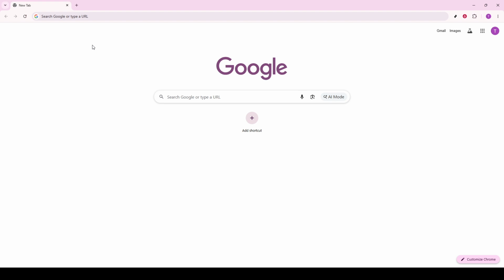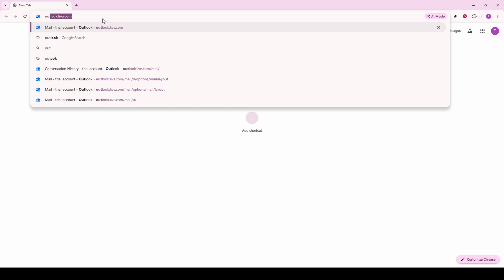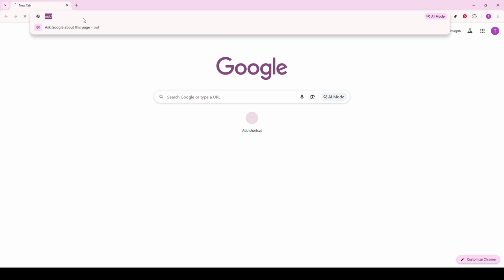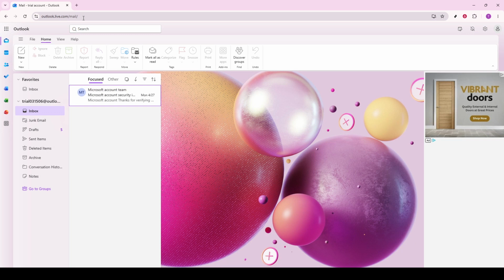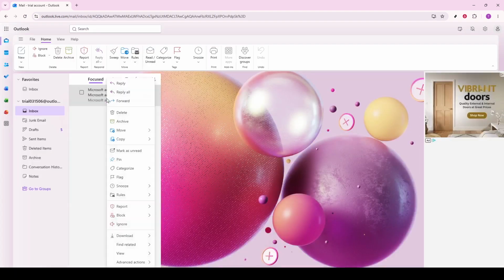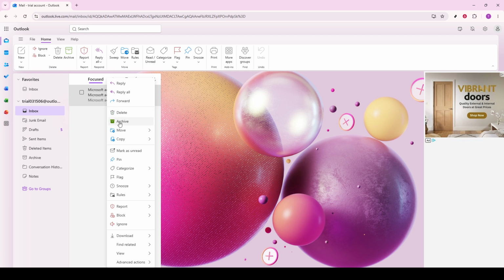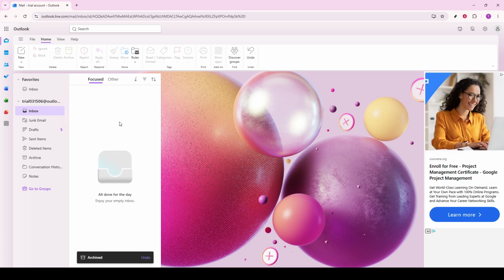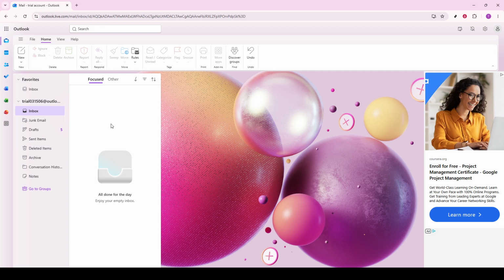How To Archive Emails In Outlook (Full Guide 2026)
In this video, I show you exactly How To Archive Emails In Outlook | 2026 | Step-By-Step.

Want to declutter your 2026 inbox without actually deleting important messages? 🚀
In this step-by-step tutorial, I’ll walk you through the difference between manual archiving, the one-click archive button, and setting up AutoArchive to keep your 2026 workspace organized—even if you're a complete beginner.

Whether you're a business owner or a virtual assistant, this guide will help you manage your 2026 storage and keep your primary inbox focused and professional.

💡 What you’ll learn in this video:

✓ The One-Click Archive: How to use the Archive button or the "Backspace" shortcut to instantly move 2026 messages to your Archive folder.
✓ Manual Archiving: How to move specific 2026 threads to a dedicated archive file (.pst) to save local storage space.
✓ AutoArchive Settings: How to navigate to File - Options - Advanced to schedule automatic 2026 cleanups for old emails.
✓ Finding Archived Mail: Where your 2026 Archive folder is located and how to use the search bar to retrieve moved messages.
✓ Online Archiving: How to use the 2026 "In-Place Archive" feature for enterprise accounts to manage unlimited cloud storage.
✓ New Outlook & Web Methods: How to find the archive settings in the updated 2026 web interface to keep your mobile and desktop views in sync.

This tutorial is perfect for:
✔ Beginners who want to reach "Inbox Zero" in 2026
✔ Virtual Assistants managing high-volume 2026 client mailboxes
✔ Professionals looking to optimize 2026 Outlook performance

🔥 By the end of this video, you’ll have a clear system for archiving emails in Outlook to keep your 2026 inbox clean and your data safe!